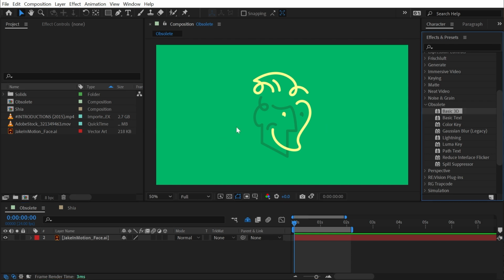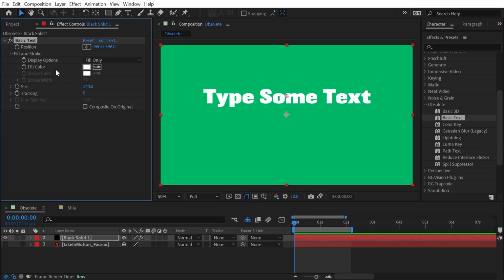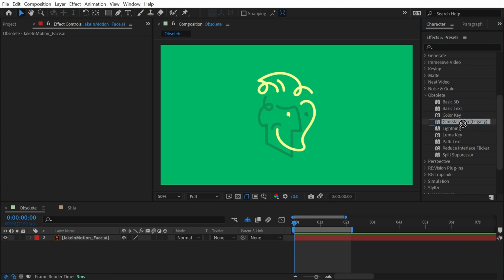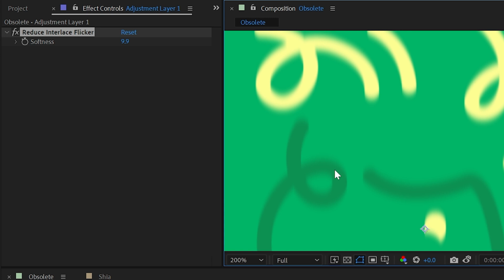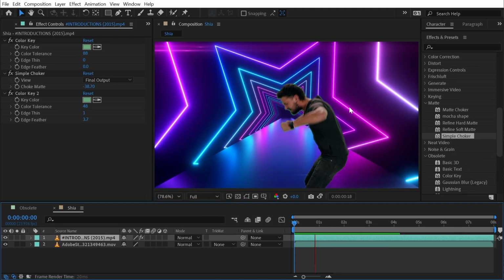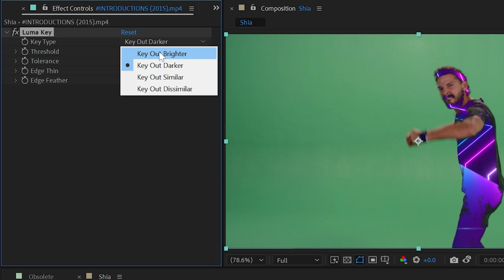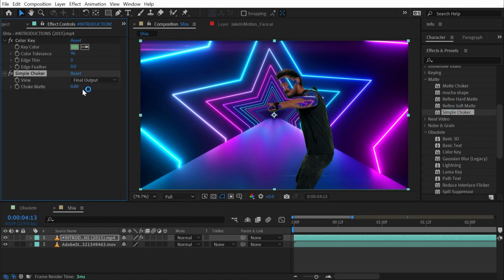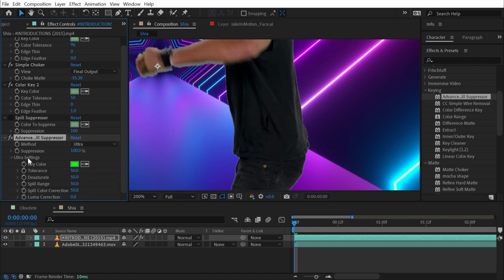Obsolete Effects | Effects of After Effects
In this quick tutorial, I explain how to use the Obsolete effects in Adobe After Effects.

Chapters:
00:00 Intro
00:07 Disclaimer
00:45 Basic 3D
01:25 Basic Text
01:52 Path Text
02:15 Lightning
02:47 Gaussian Blur (Legacy)
03:25 Reduce Interlace Flicker
04:09 Color Key
05:39 Luma Key
06:43 Spill Suppressor
08:12 Thanks for watching!